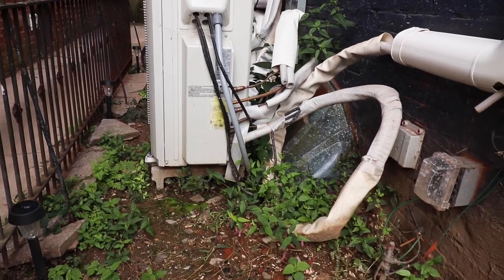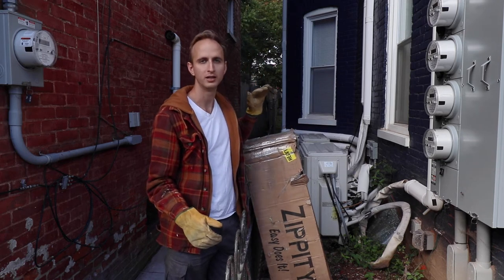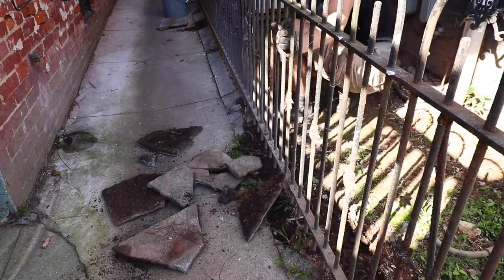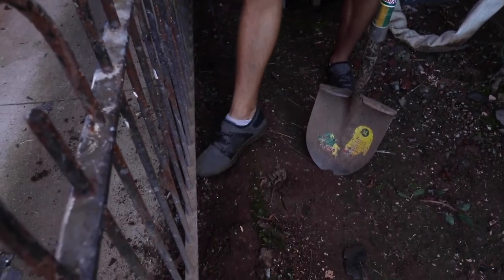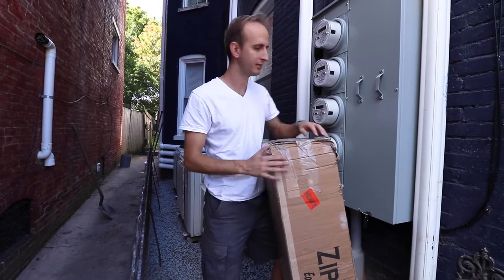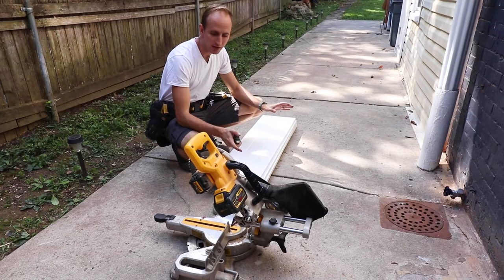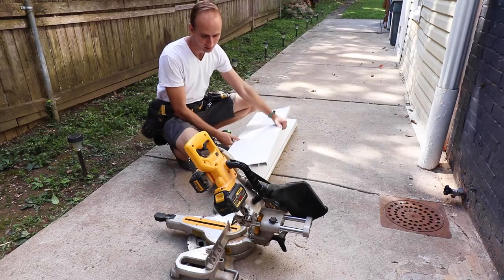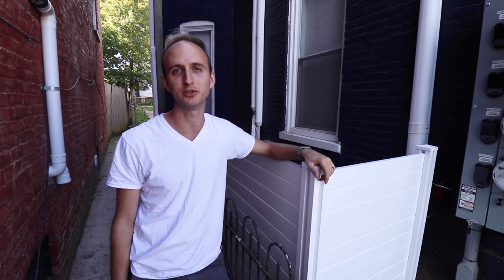How to TRANSFORM an UGLY Outdoor Space - DIY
In this video I will be transforming this ugly weed infested utility area outside of our house. Check it out and enjoy!

4 Foot Zippity Fence
Weed & Grass Killer
Weed Killer Sprayer

DEWALT Impact Driver
Work boots
Legendary Whitetails Jacket

0:00 - Intro
0:38 - Planning It All Out
1:24 - Weeding
1:41 - Spraying & Removing Rocks
3:17 - Dig Trench for Drainage
3:50 - Laying Garden Rocks
4:33 - Fence Layout
5:42 - Custom Cutting the Fence
6:16 - Installing the Fence
7:29  - Final Words

MB01ITTPBOS7CJO